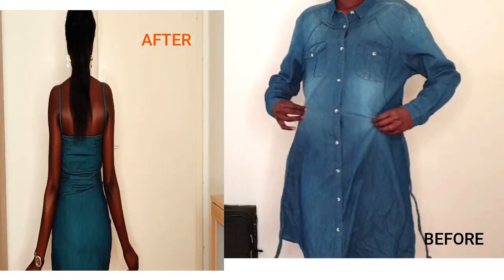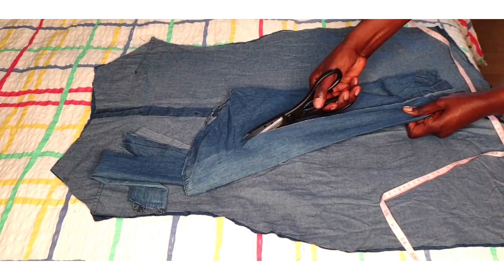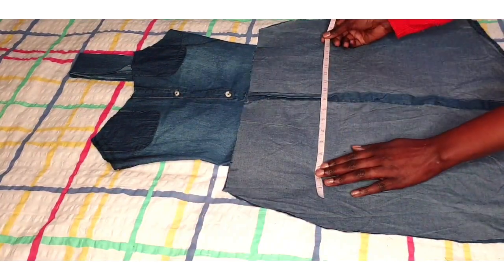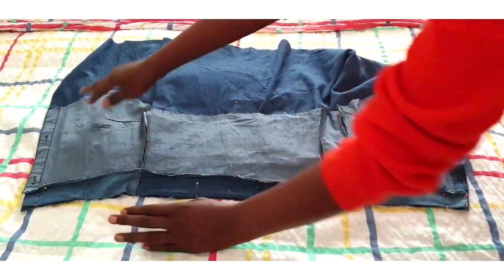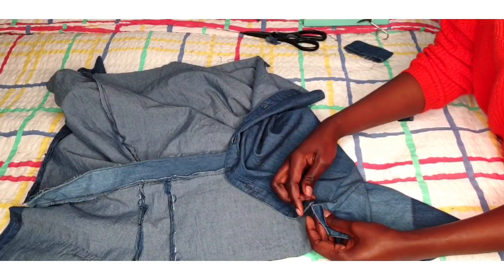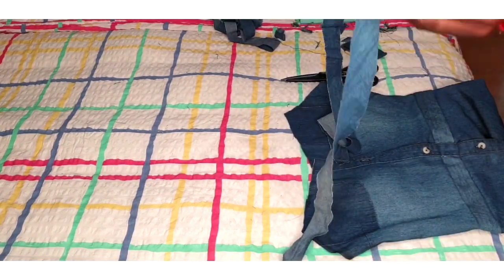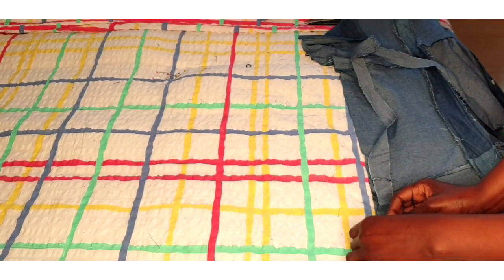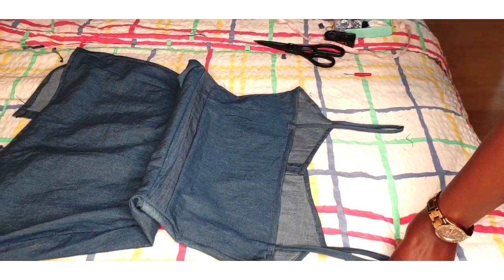THRIFTED TRANSFORMATIONS 2020/DIY DENIM MINI DRESS/HOW TO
In today's video, I will show you how I transform some extra-large jean dress into a sexy mini dress.
It was a little hard at some point but I tried to make it as simple as possible,

 Peace